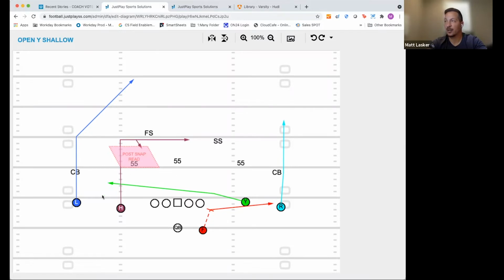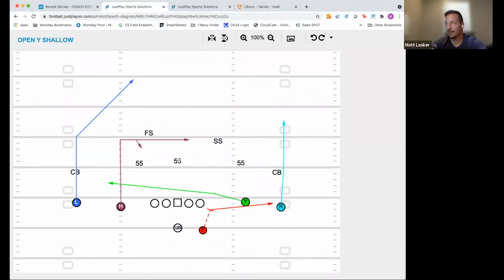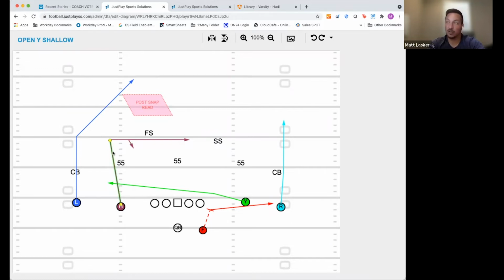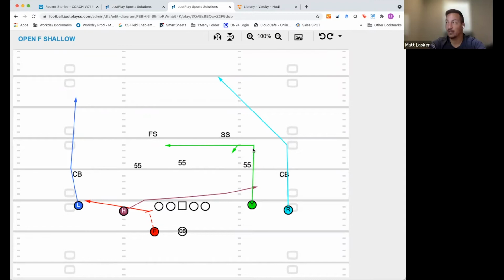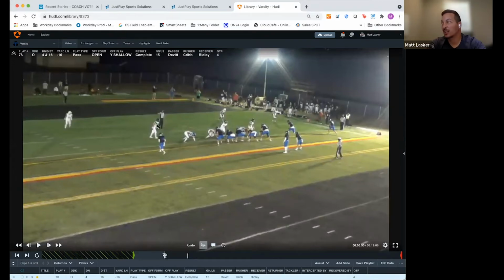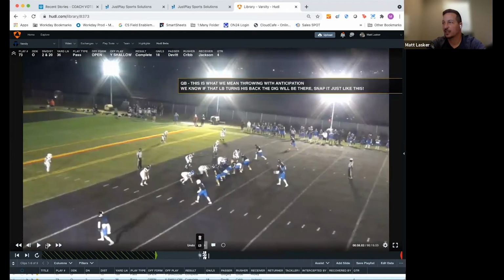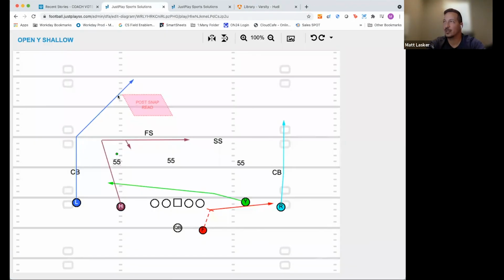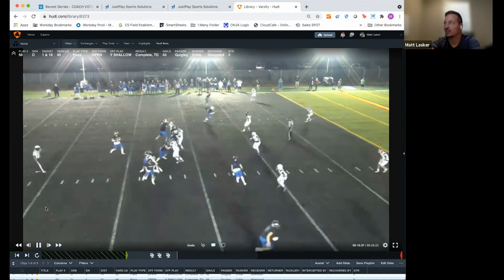Updated Shallow Video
Over the past few years, I have found myself teaching how to quickly and efficiently read Shallow from a QB perspective. I have landed on how I best communicate this with my QBs, let me know what you think!